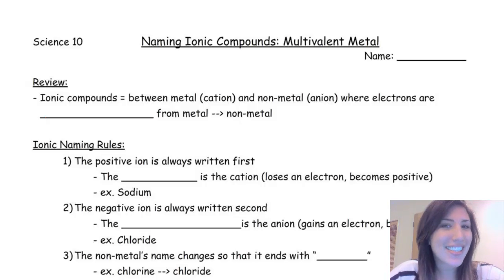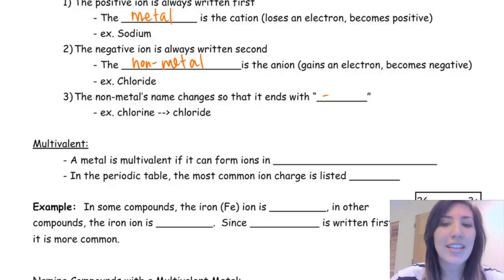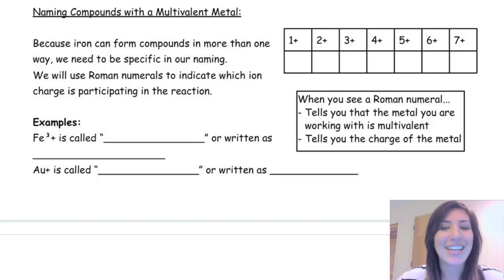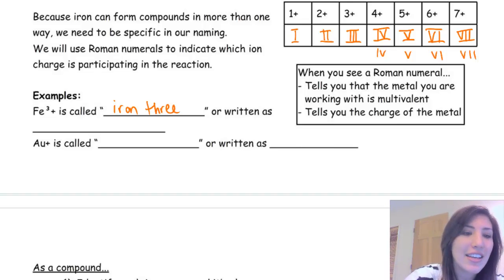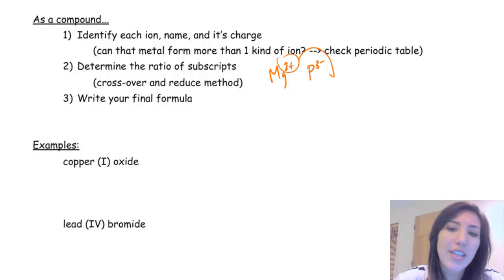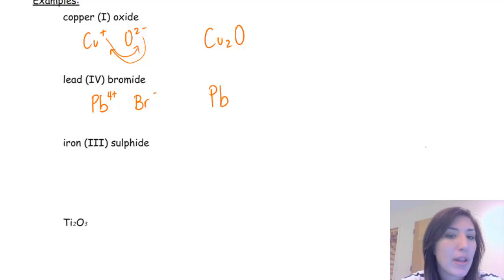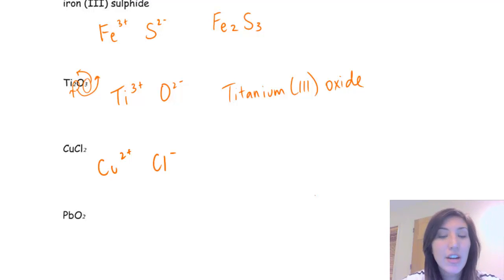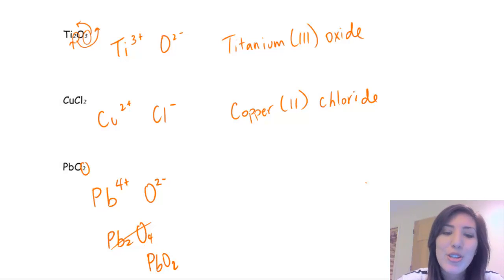Sc 10 - 4.5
Science 10, Chapter 4, Lesson 5 on Naming Compounds with a Multivalent Metal